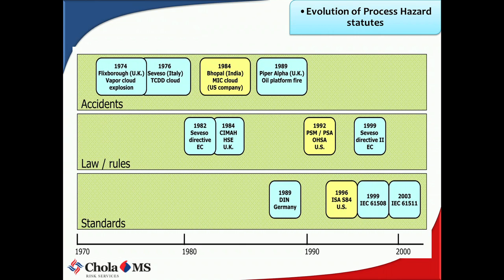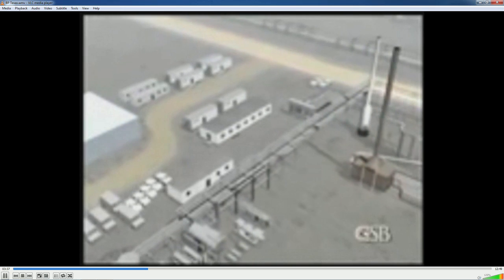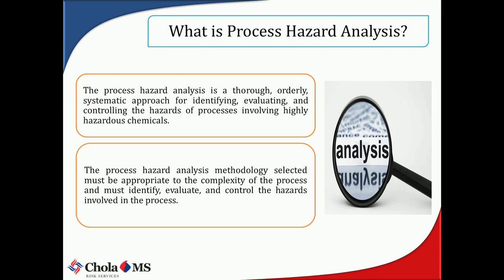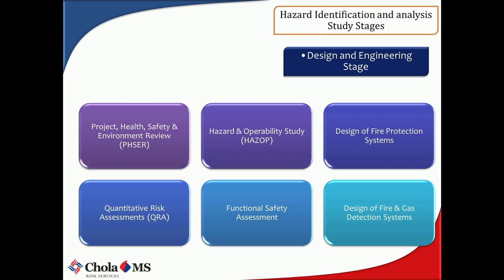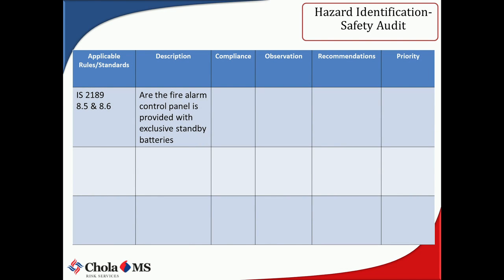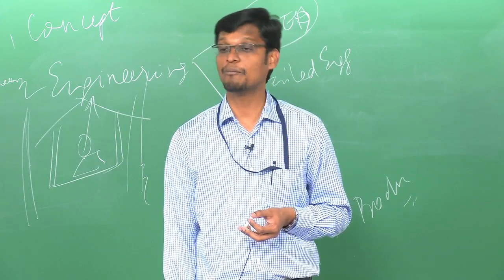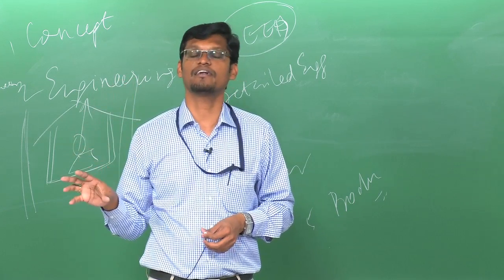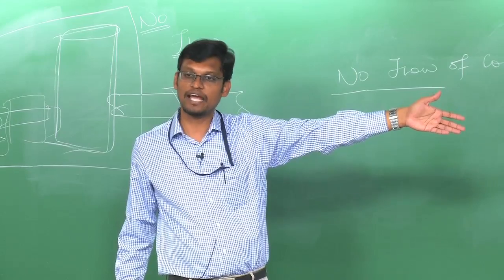Hazard Identification – Part 2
Check list analysis; hazard surveys; what if analysis; failure mode and effect analysis.